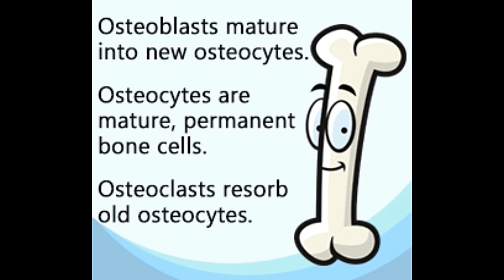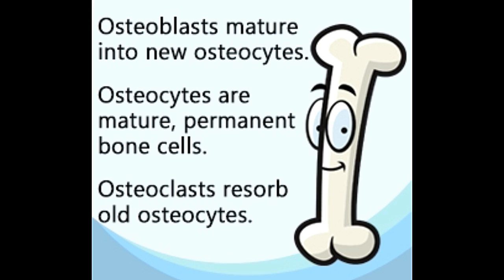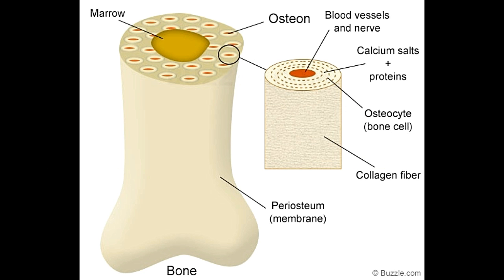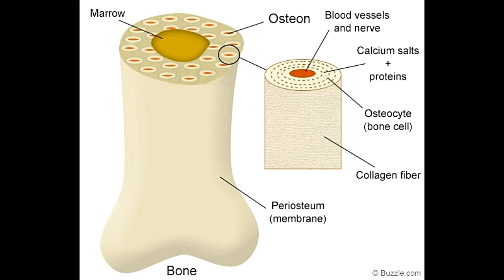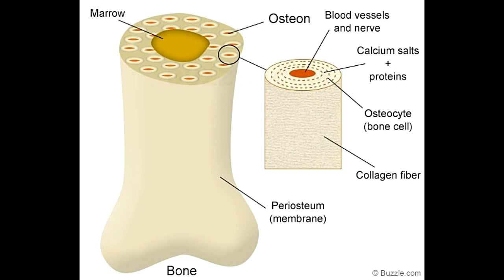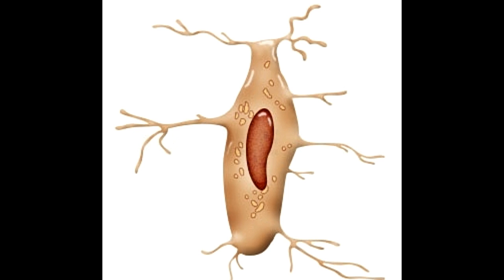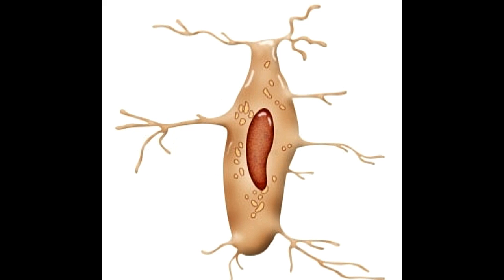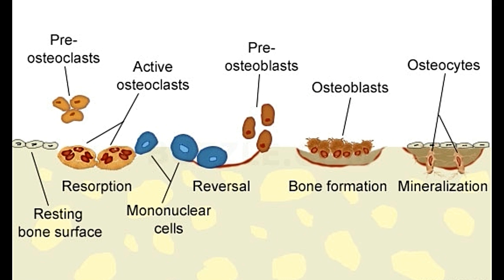Osteoblast Vs Osteoclast Vs Osteocyte